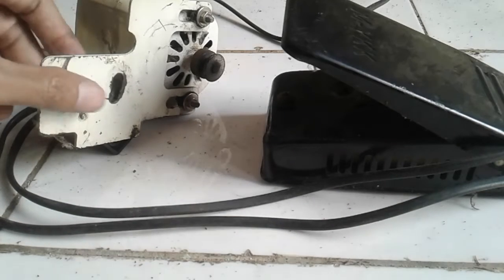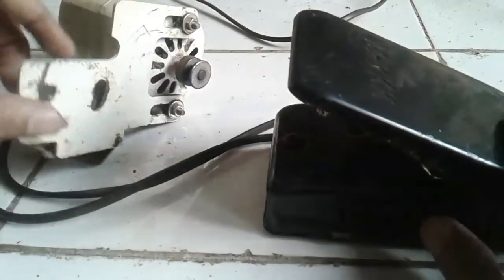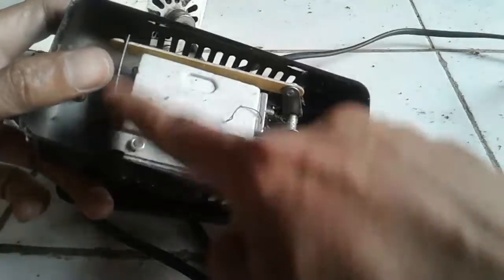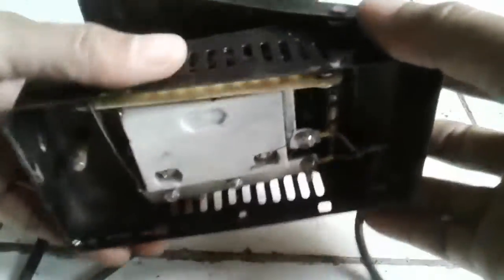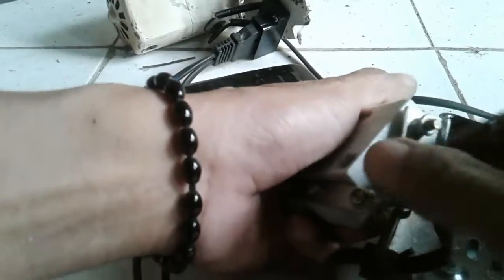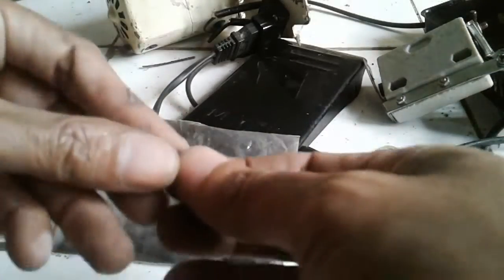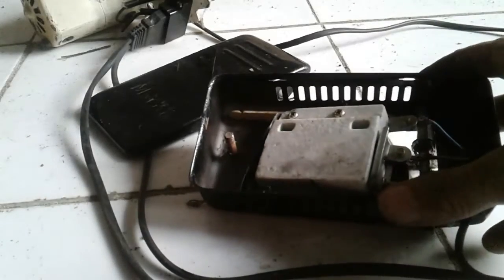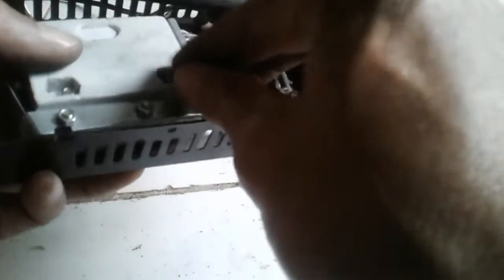dinamo mesin jahit lambat | pedal dinamo mesin jahit rusak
Mau donasi untuk Jajan anakku silahkan klik link dibawah ini semoga sehat selalu beserta keluarga kalian di sana
Ini link untuk grup WA DUNIA JAHIT yang baru ,tempat sharing semua maslah mesin jahit/obras,pola,permak dan semua tentang dunia jahit,du sana banyak senior yang siap membantu kalian,GRATIS,! Ini link untuk grup WA DUNIA JAHIT yang baru ,tempat sharing semua maslah mesin jahit/obras,pola,permak dan semua tentang dunia jahit,du sana banyak senior yang siap membantu kalian,GRATIS,! video ini tentang dinamo mesin jahit lambat,pedal dinamo mesin jahit rusak,cara memperbaiki pedal dinamo mesin jahit,cara bongkar pedal dinamo mesin jahit,bongkar dinamo mesin jahit,dinamo mesin jahit,mesin jahit,semoga bermanfaat.
No WA:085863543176 Grup WA,tempat sharing masalah mesin jahit/obras,pola juga permak, Untuk produk dan alat menjahit yang lengkap dan murah juga diskon yang fantastis klik link di bawah ini 👇
Toko shoope syakilla group wa berbayar adalah group sharing tentang permasalahan mesin jahit kecil dan obras kecil, kalian bisa bertanya semua tentang permasalahan mesin jahit dan obras kecil, dan admin akan share video ekslusif tentang masalah mesin secara berkala selama 3 bulan, biaya administrasinya hnya 100K selama 3 bulan, di jamin kalian bisa piawai servis mesin jahit kecil dan obras, karena admin akan bahas permasalahannya secara step by step, dan kalian juga di persilahkan masuk group wa gratisan yang isinya tentu semua penjahit dari sabang sampai merauke, dan kalian bisa sharing gratis dan kumpul bareng para penjahit seluruh Indonesia,